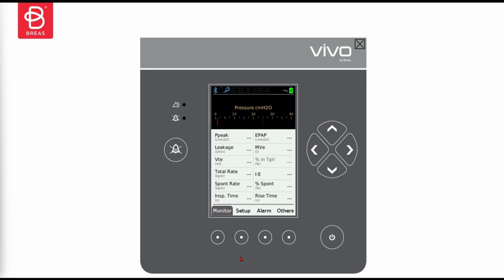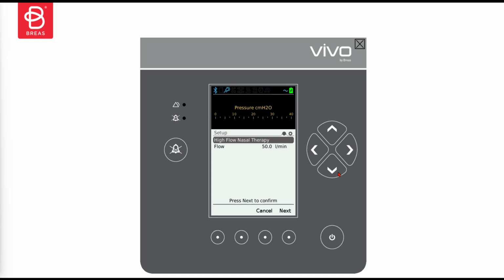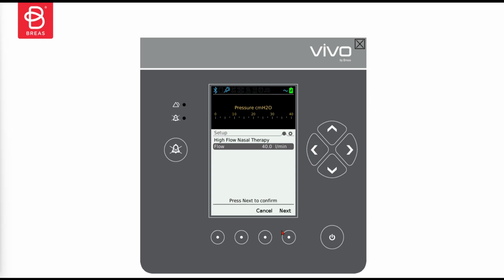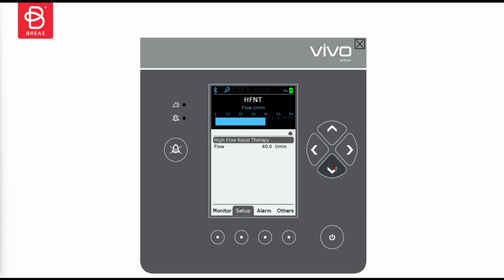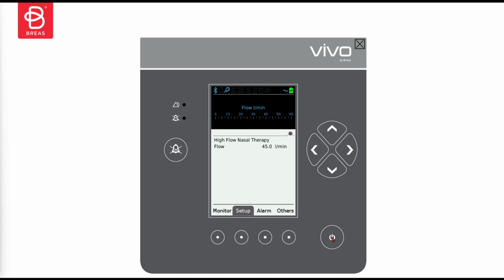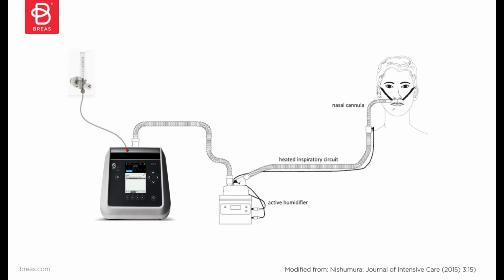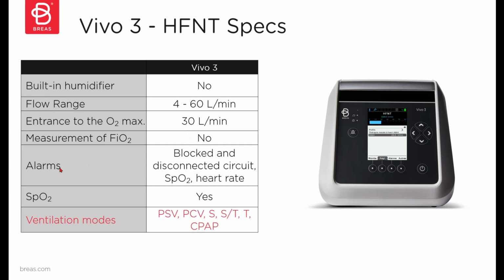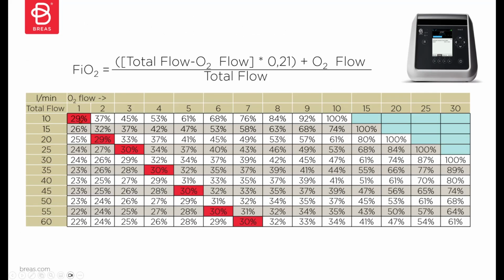How to Set HFNT on a Vivo 3